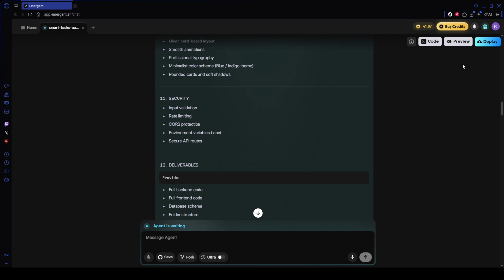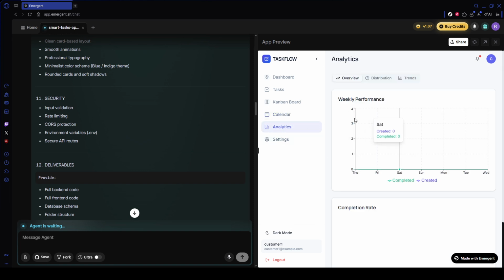How to build a complex app with Emergent AI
In today's video we cover How to build a complex app with Emergent AI